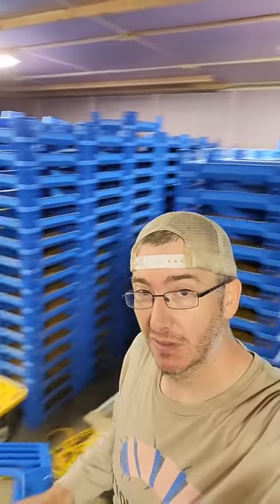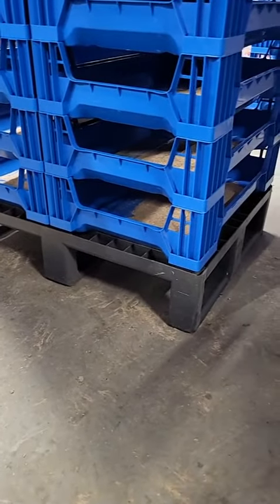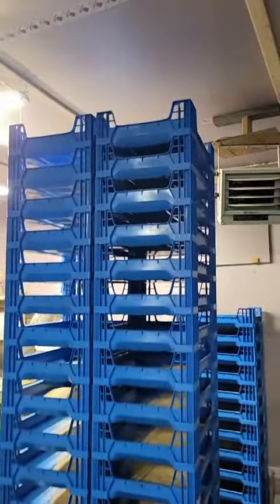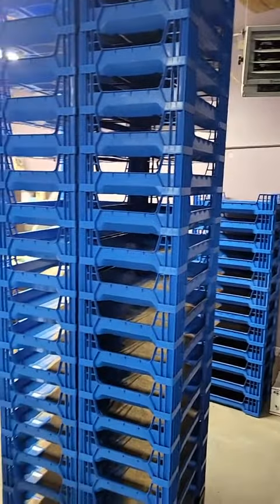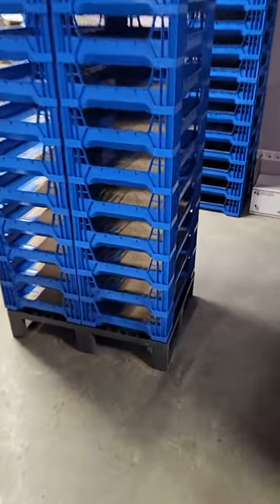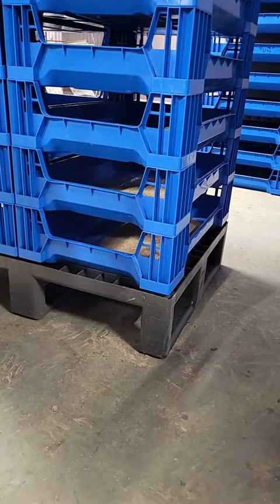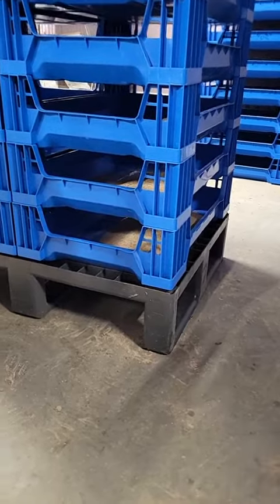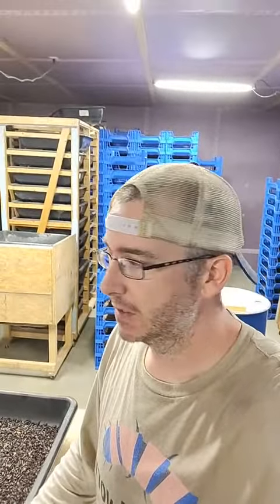These trays need wheels. Asap as possible.